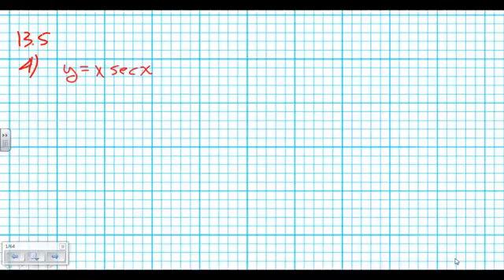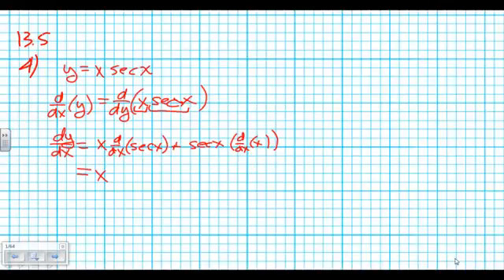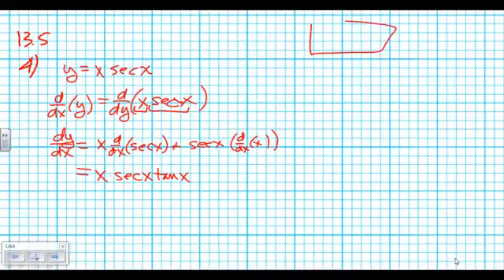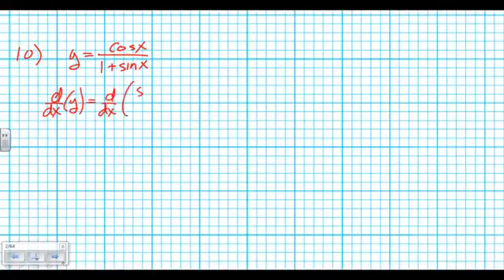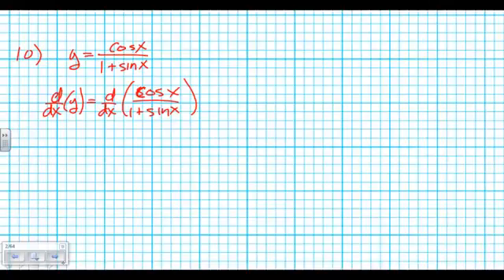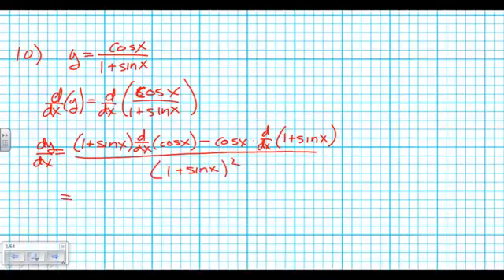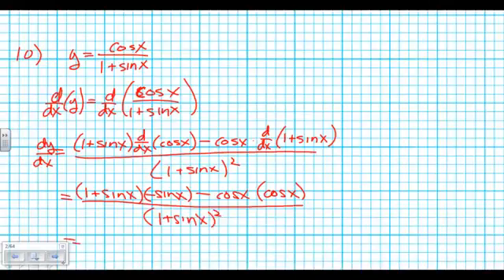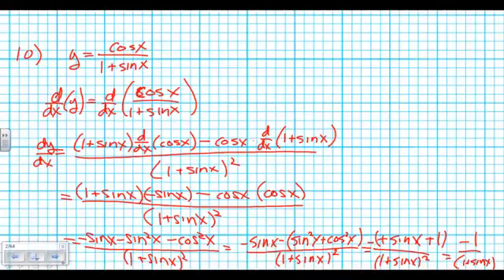fdwk3e 03 05 hw 4 10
Calculus: Graphical, Numerical, Algebraic. 3 ed. Section 3.5, Exercises 4 to 10